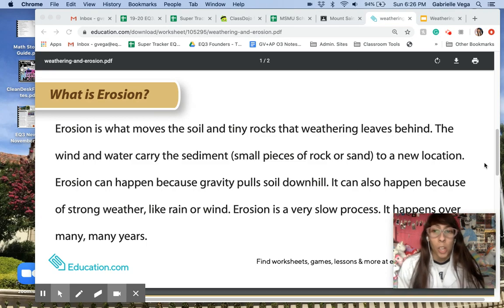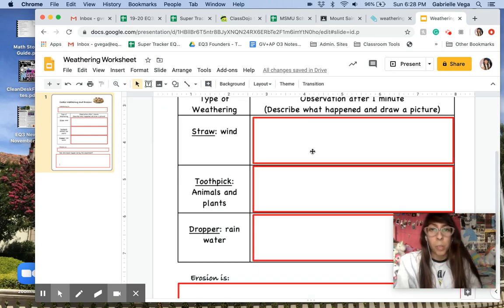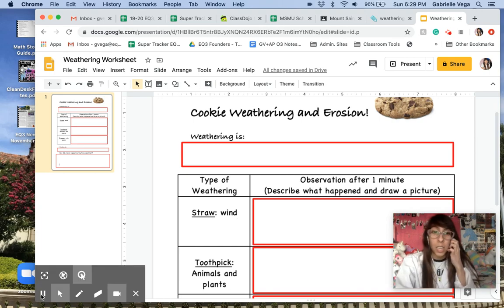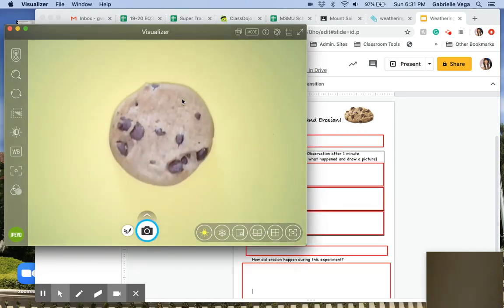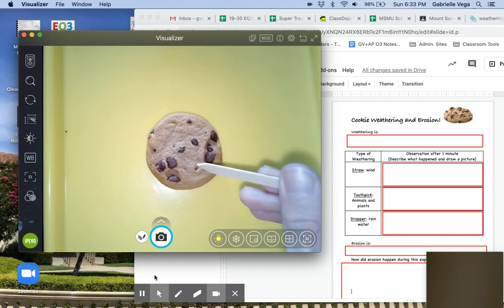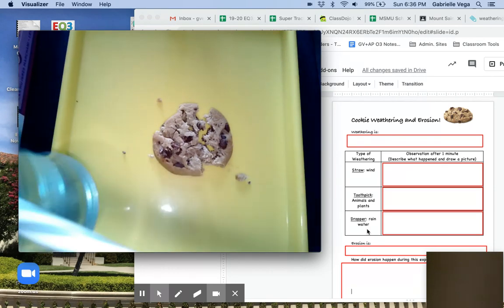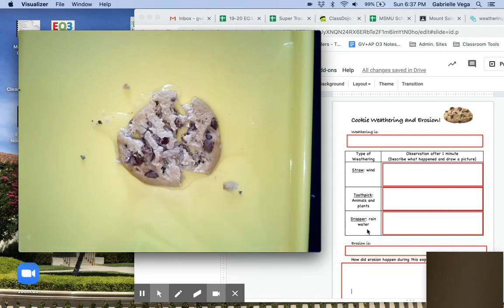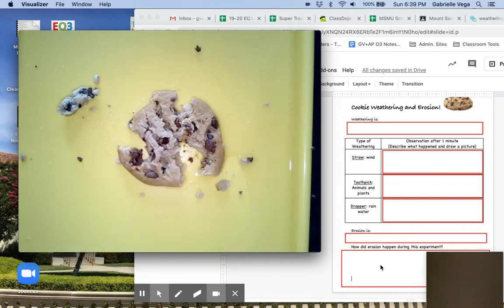5/11- Weathering Investigation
Today we will investigate how water, wind, animals and plants contribute to the weathering process of rocks. If you would like to participate in the investigation today you will need the following materials:

-1 cookie
-1 straw,
-1 cup of water
-toothpick, or a coffee stir stick, or a fork
-a dropper, or a straw